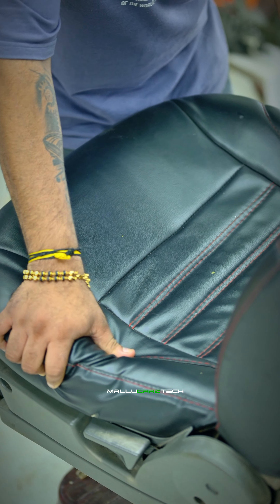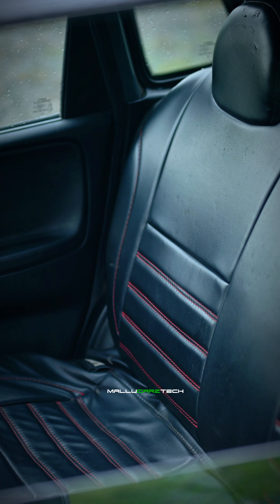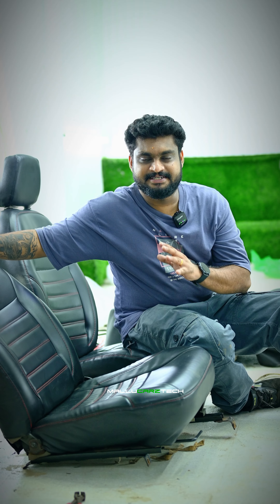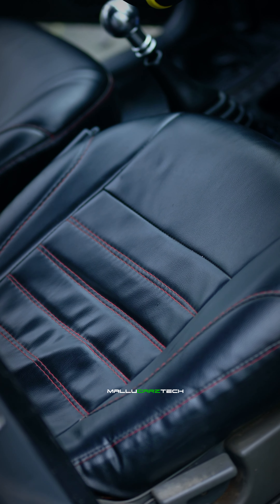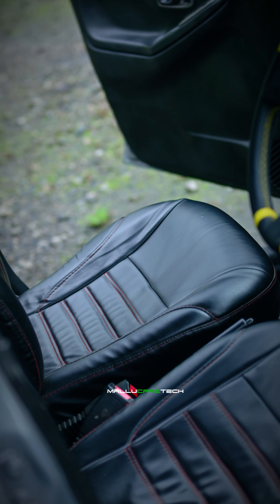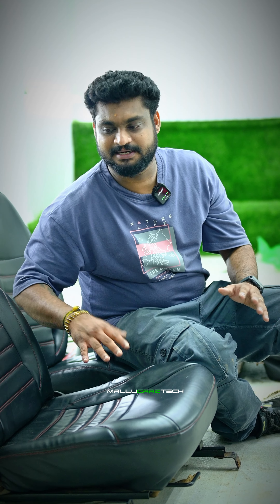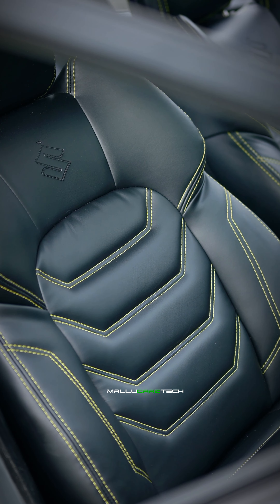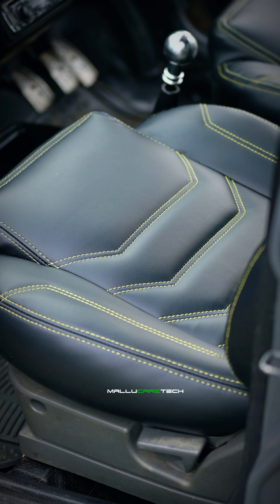ZEN SEAT COVER MODIFICATION │ MUSCLE SEAT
* ZEN SEAT COVER MODIFICATION *

PLEASE CONTACT TO THIS NUMBER : 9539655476 , 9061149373